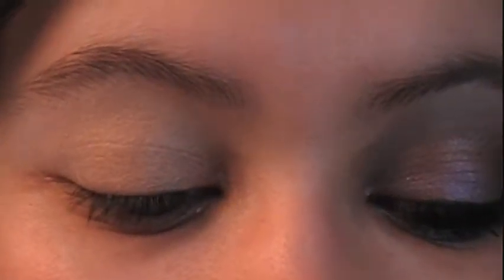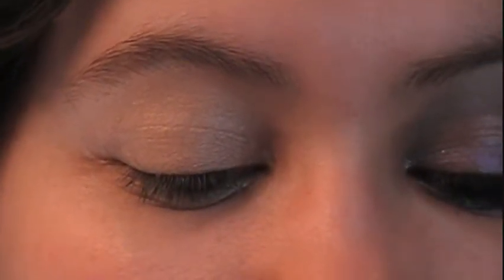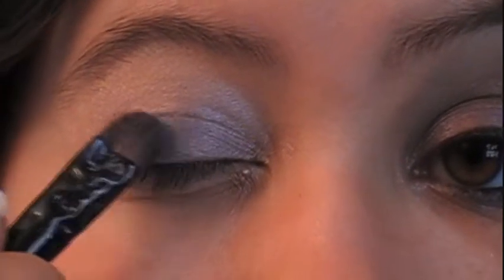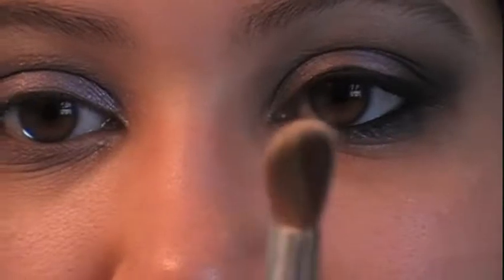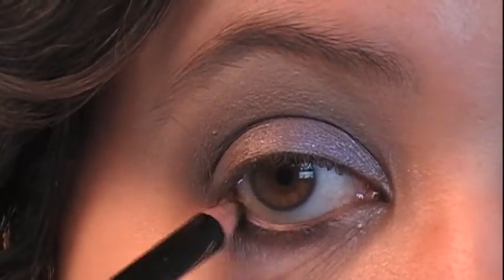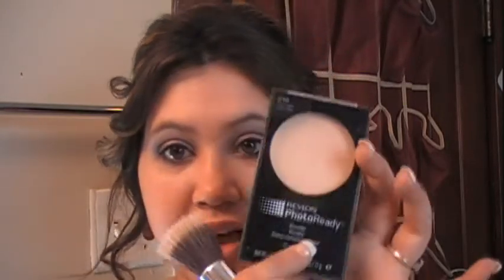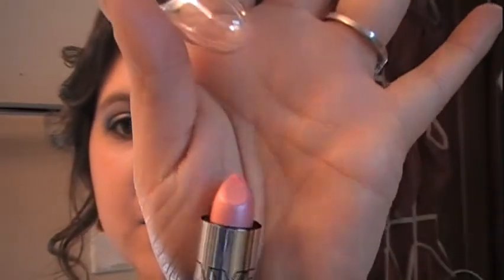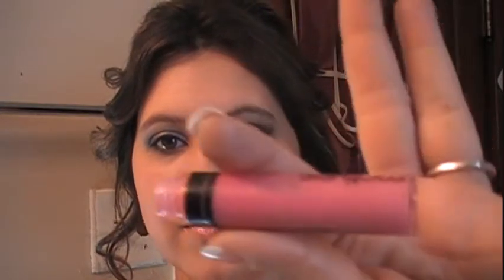Bridal Make Up for the "Romantic Bride"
Hey Everyone!! I need your help to let me know out of the 3 looks which one will I wear for my wedding day. There is so many choices!! Can't choose :(